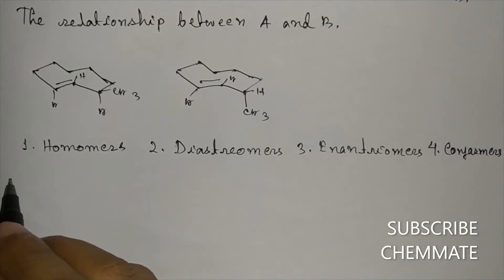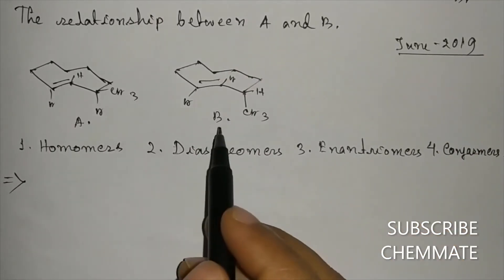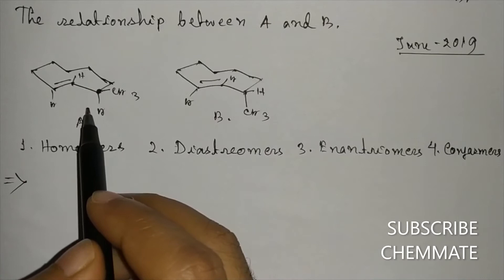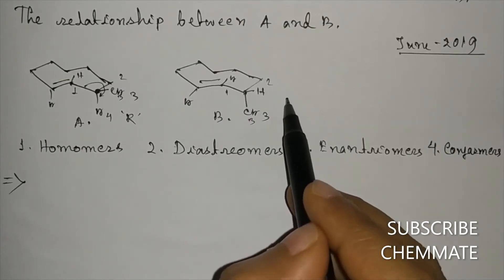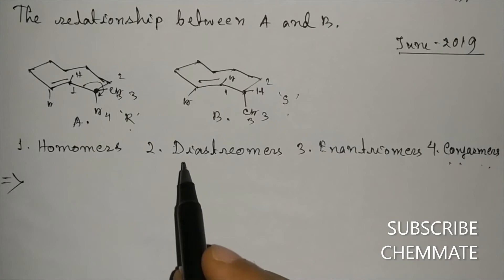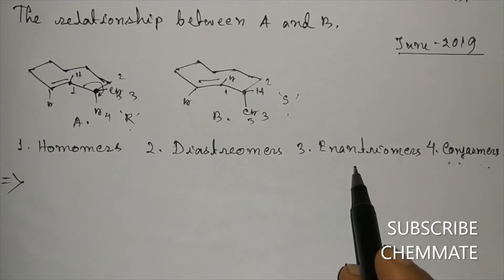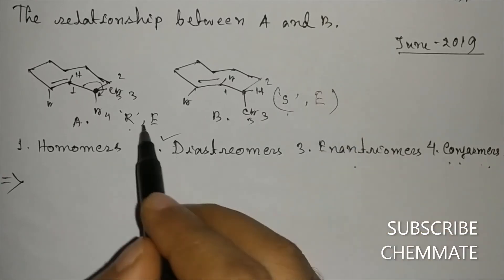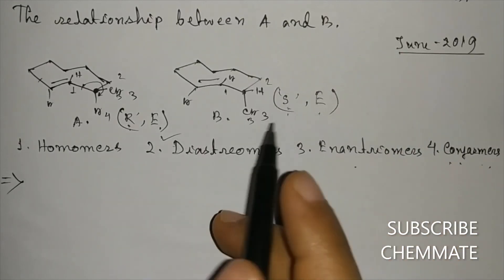HOW TO IDENTIFY DIASTREOMERS, ENANTIOMERS, HOMOMERS/CONCEPT IN CHEMISTRY